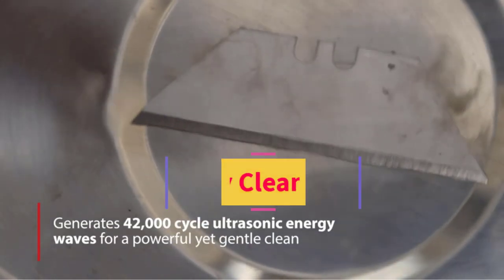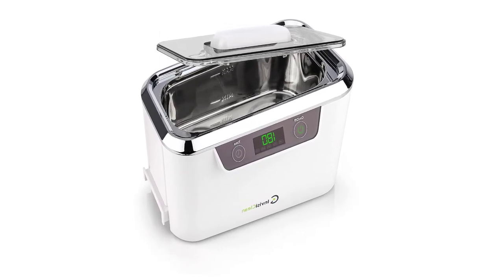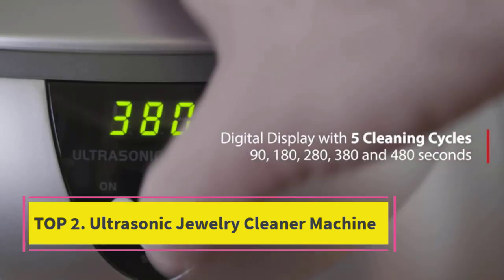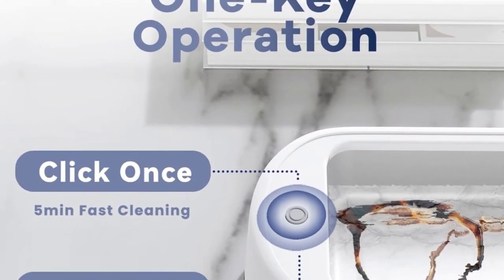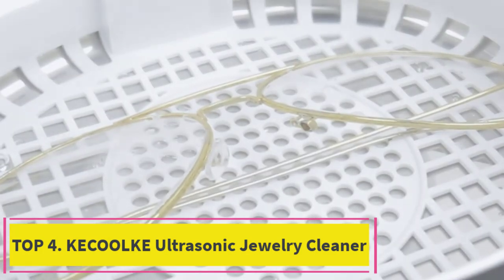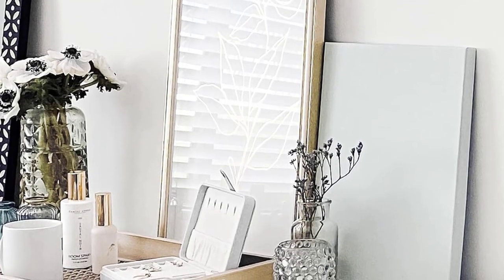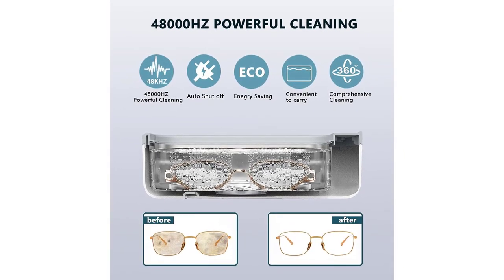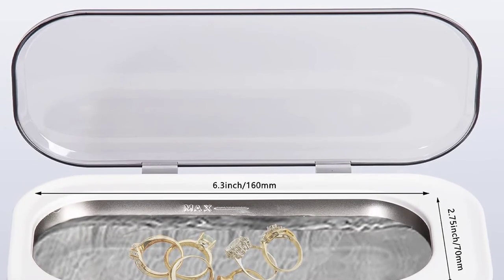Top 5 Best Jewelry Cleaning Machine 2023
InvisiClean Ultrasonic Jewelry Cleaner
✅ US :

Magnasonic Professional Ultrasonic Jewelry Cleaner
✅ US :

Ultrasonic Jewelry Cleaner Machine
✅ US :

KECOOLKE Ultrasonic Jewelry Cleaner
✅US :

In this video, we listed the Best Jewelry Cleaning Machine 2023 ?